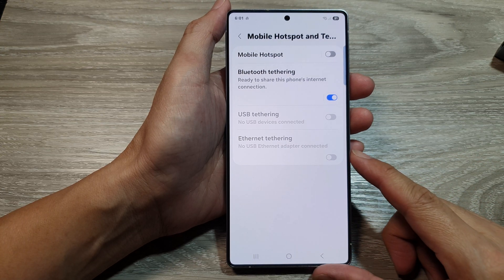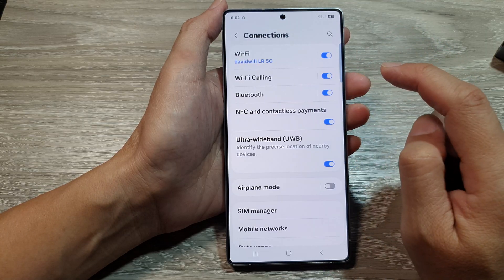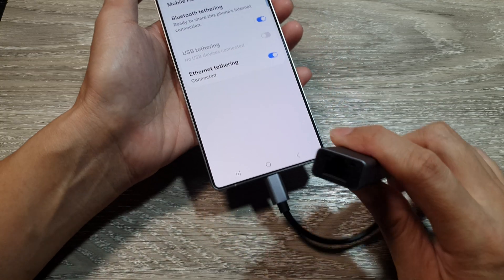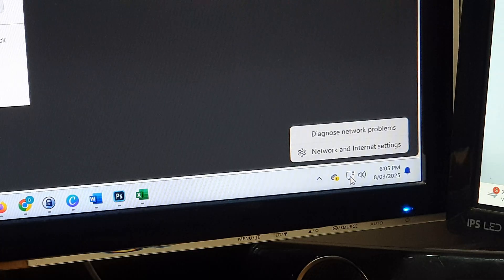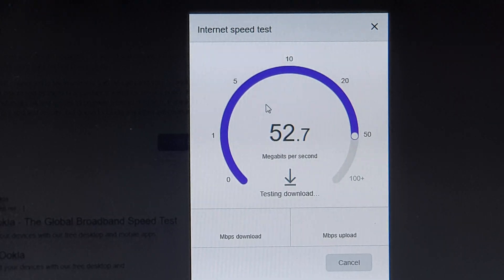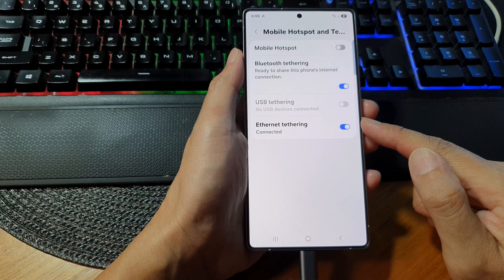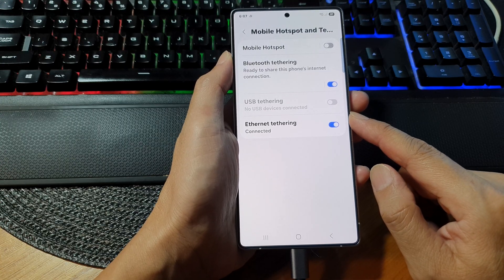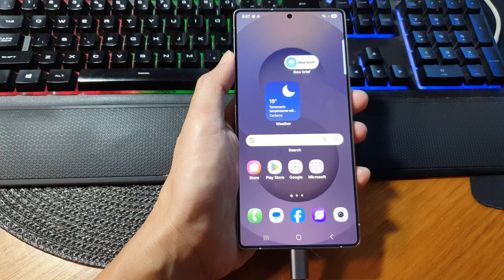How to 🌐 Share Internet via Ethernet Tethering on Galaxy S25/S25+/Ultra (PC & Mac)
Need a stable wired internet connection on your Windows PC or Mac? 🌐 Ethernet Tethering on the Samsung Galaxy S25/S25+/Ultra lets you share your mobile data using a USB-to-Ethernet adapter.